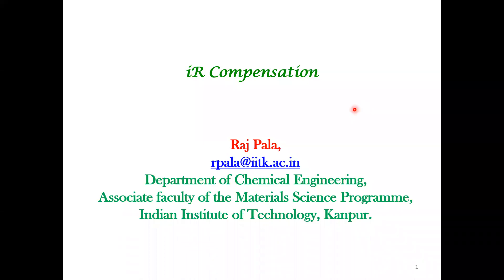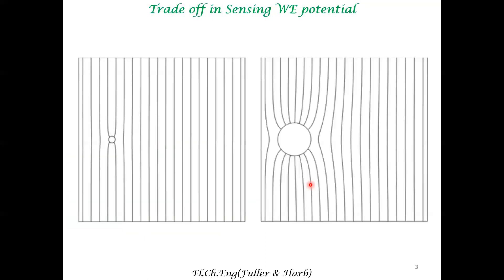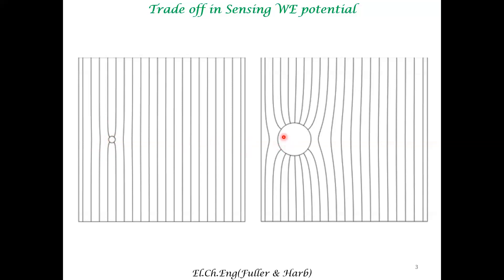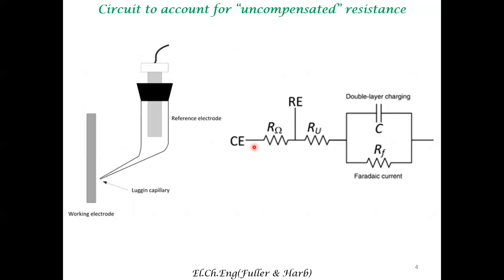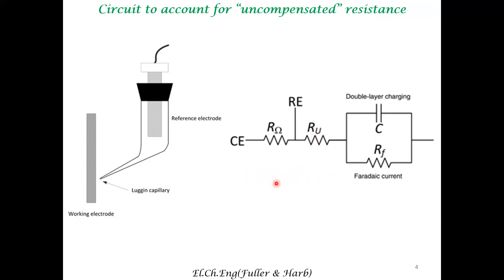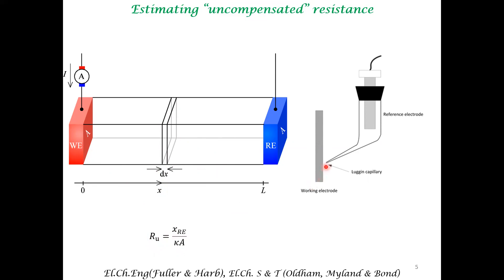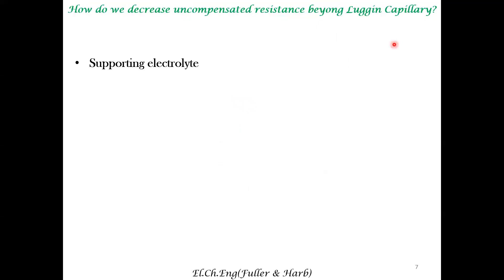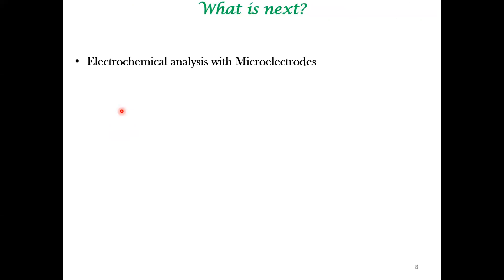Electrochemical iR compensation